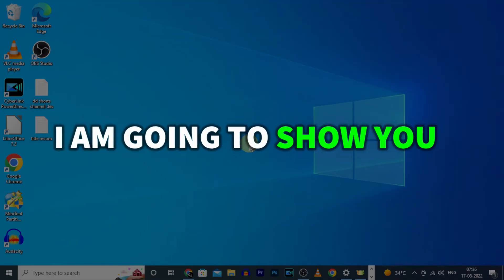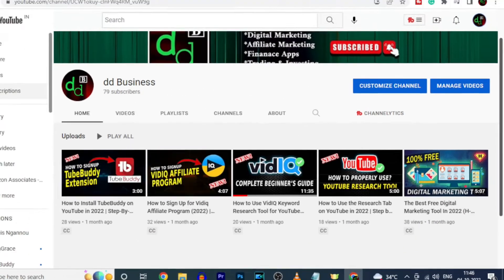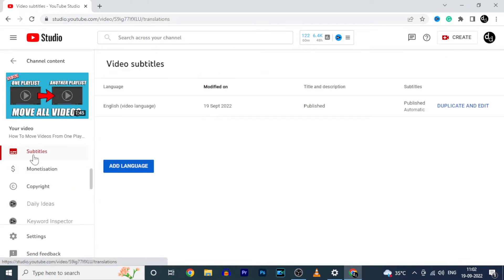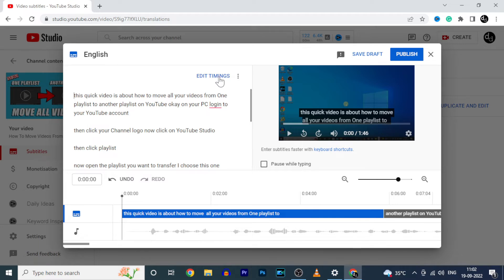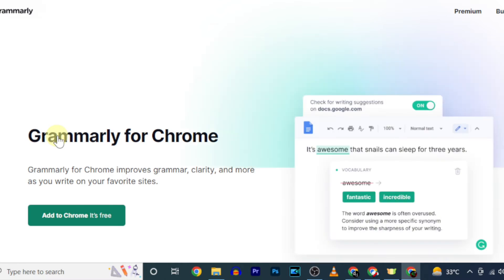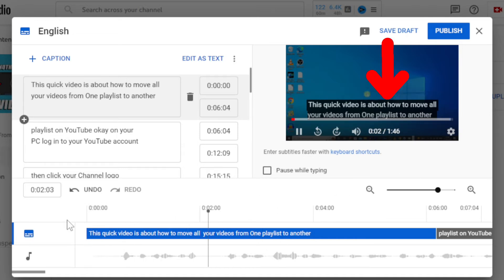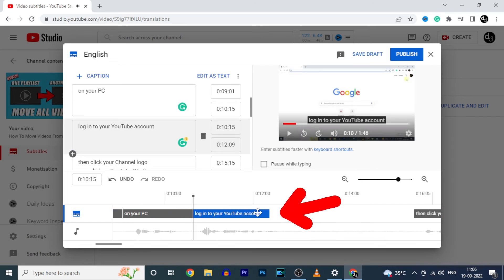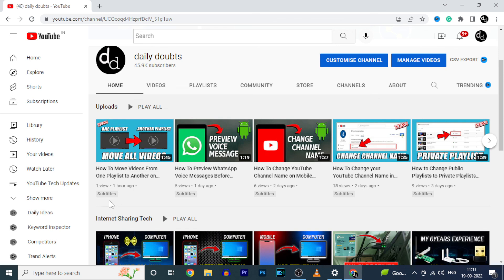How to Add Subtitles to a YouTube Video Using PC or Laptop?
How to Add Subtitles to a YouTube Video Using a PC or Laptop? In this video, I will show you how to add subtitles to your youtube videos using pc or laptop. Actually, You can easily add subtitles or closed captions on a youtube video using a computer or laptop.
(Grammarly Baseline Offer)